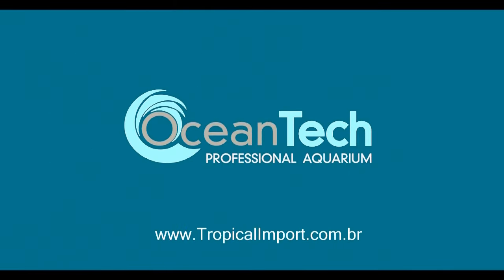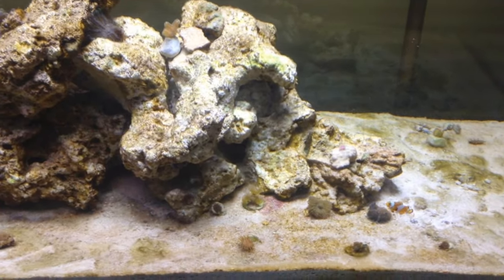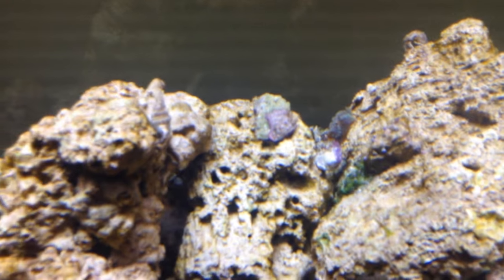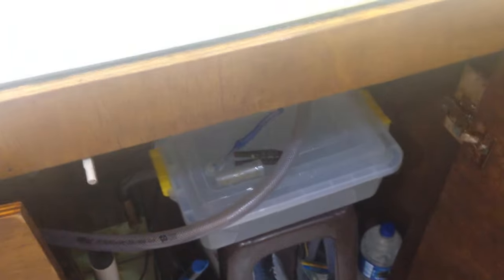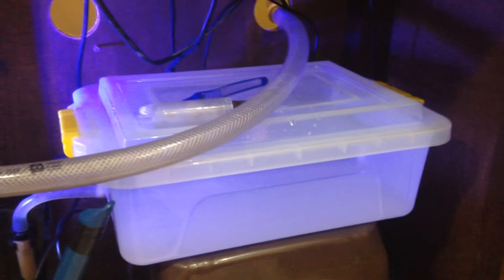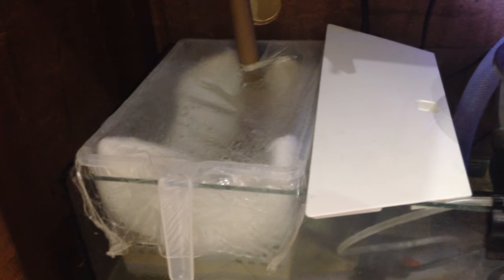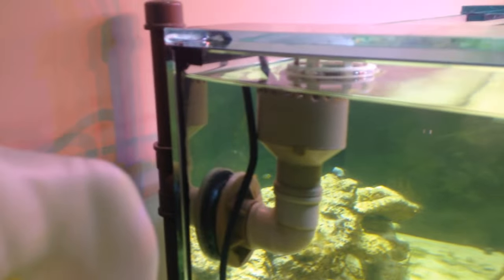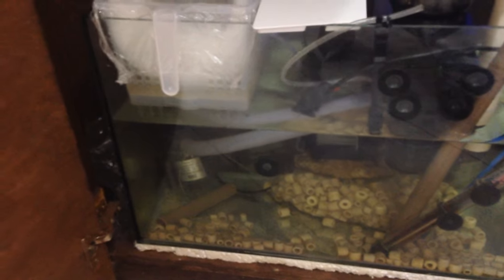ESSE É MEU REEF - Alberone Rodrigues de Lima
Concurso Esse é meu Reef- 3º Temporada
Envie seu vídeo e quem ganhar mais likes, leva pra casa uma DC-3000 Ocean Tech.
Vamos receber videos até 28 de Abril de 2017.
A contagem dos likes acontece só uma semana depois 05 de Maio para que todos recebam seus likes tranquilamente.
Participe, mostre seu aquário e incentive novos aquaristas !
Instruções
1 - Grave seu vídeo, fique à vontade.
Diga seu nome e cidade, mostre seu aquário e diga um pouco sobre o aquarismo em sua vida
Não coloque música no vídeo
Se for gravar com celular, deixe ele deitado
Tente grava com no máximo de 8 minutos

2- Envie utilizando o site wetransfer.com
Na mensagem do e-mail informe Nome completo e Cidade

Seu vídeo será exclusivo no canal, vou postar conforme sequência de envio
Os videos devem ser enviados até o dia 28 de Abril de 2017, ok ! Não será aceito vídeos após essa data
O vídeo com maior quantidade de curtir ganha uma bomba DC-3000 Ocean Tech 110/220V
A contagem de ‘’curtir’’ será dia 05/05/2017 – ao vivo
O envio é por conta do canal, valendo apenas para o BRASIL
Os vídeos serão monetizados para o pagamento do FRETE

Participe, mostre seu aquário, divulgue seu vídeo, receba muitos likes e incentive novos aquaristas !
Boa sorte ! E tenha muitos likessssss

Valeuuuuuuuuuuuuuuuuuuuuuuuuuuuuuuuu